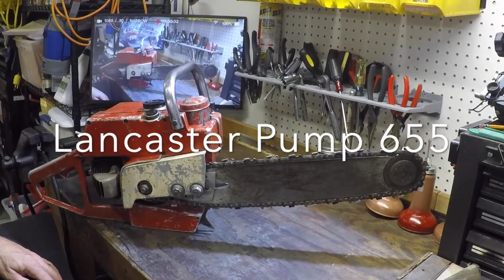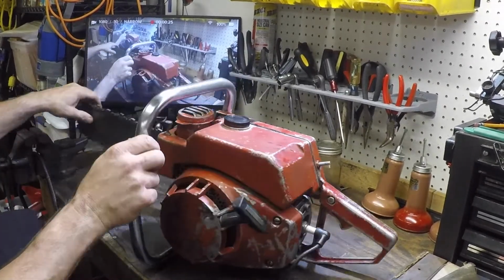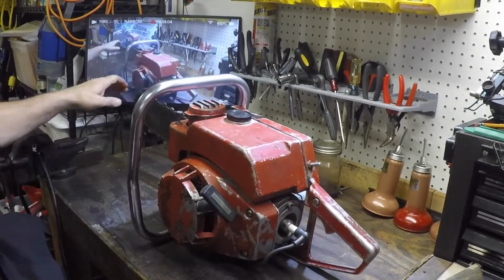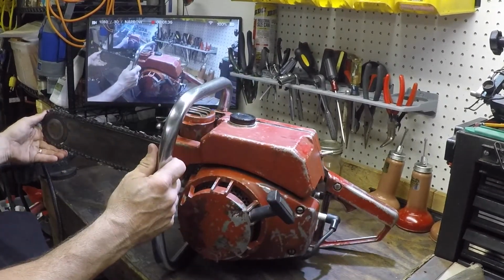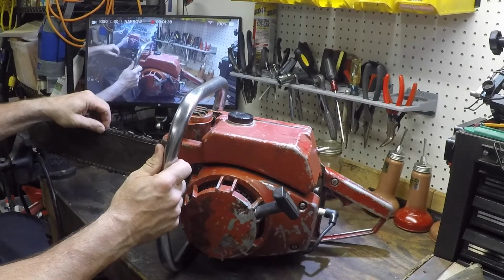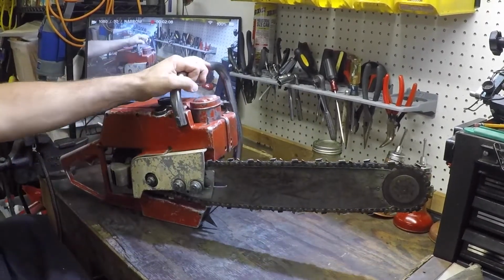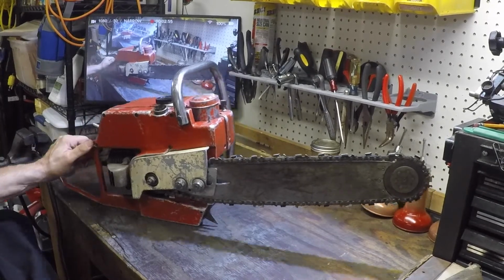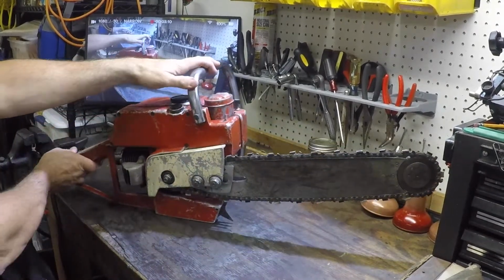Lancaster Pump 655 Chainsaw